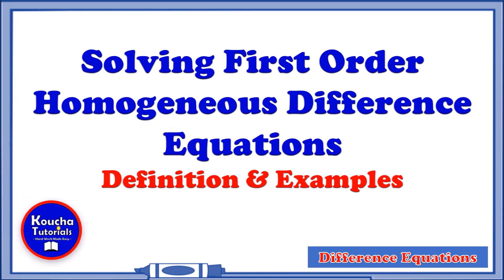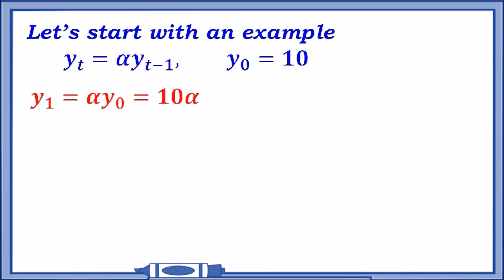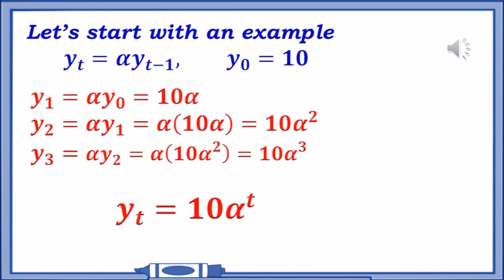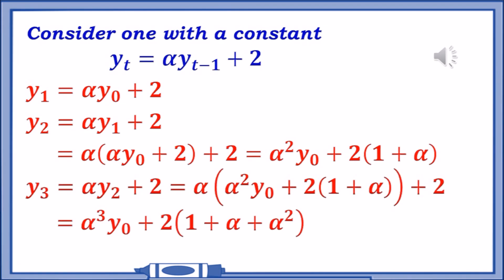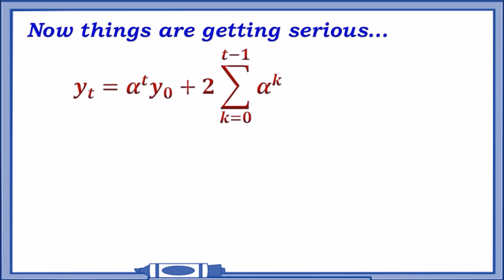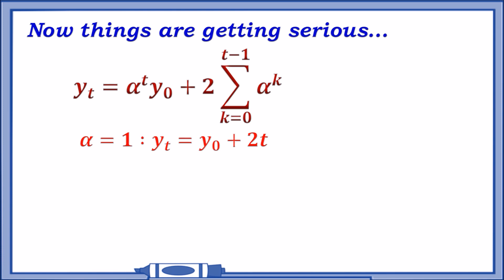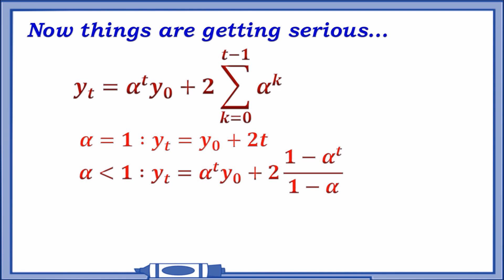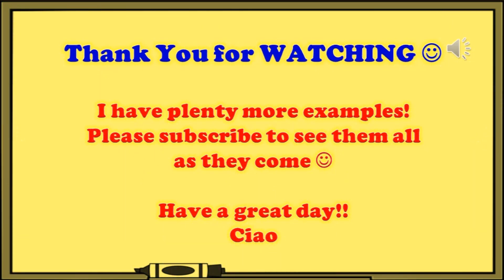First Order Difference Equations - Linear & Homogeneous Examples